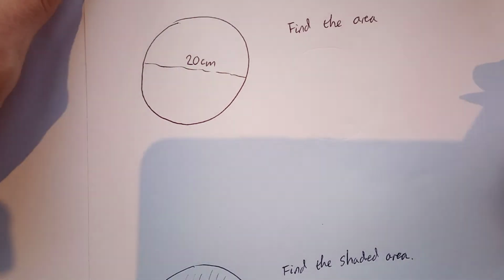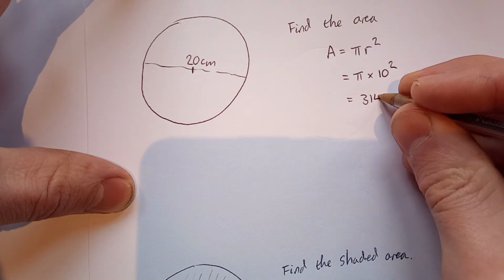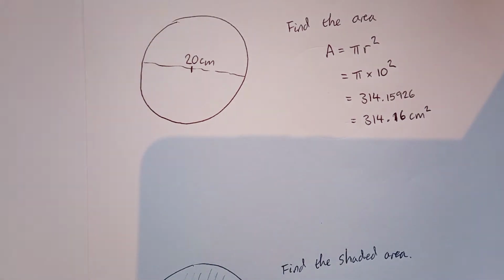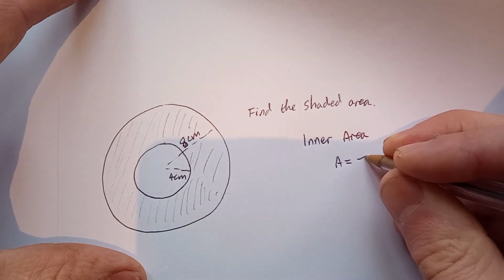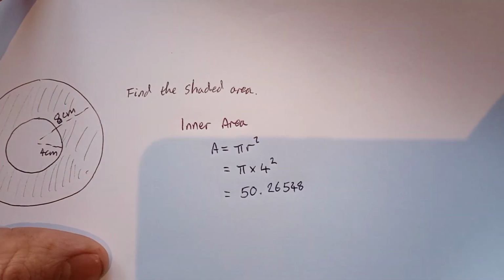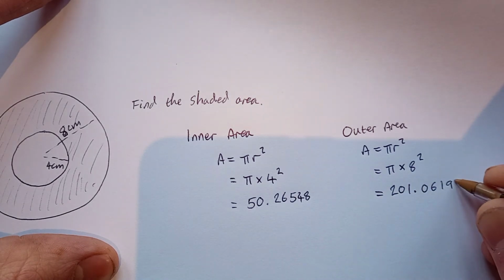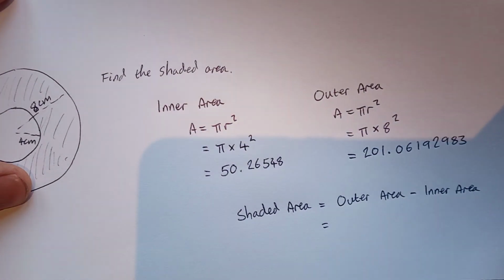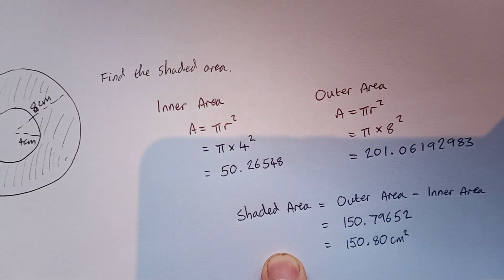Harder area questions